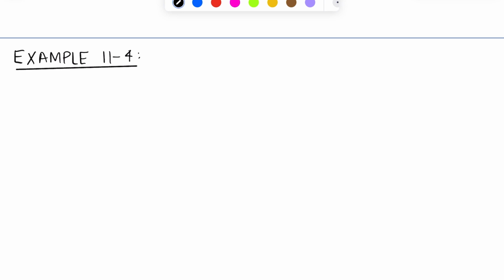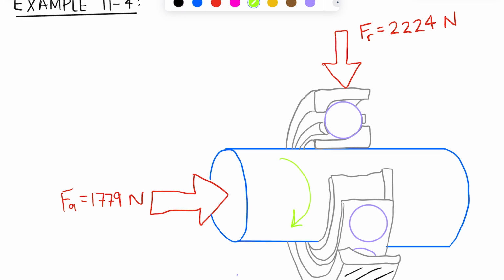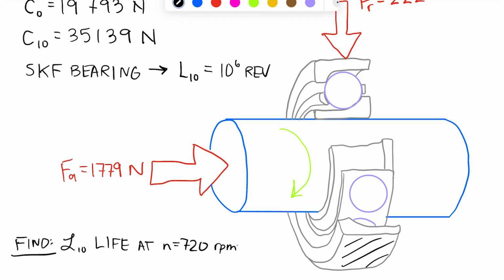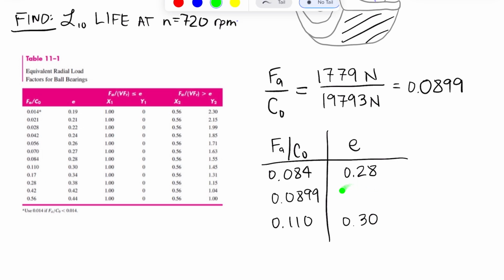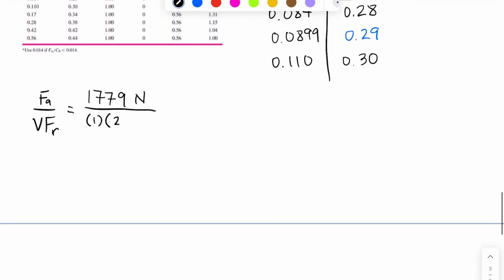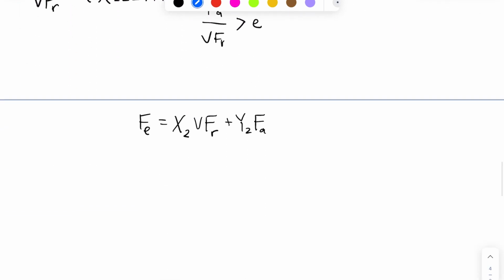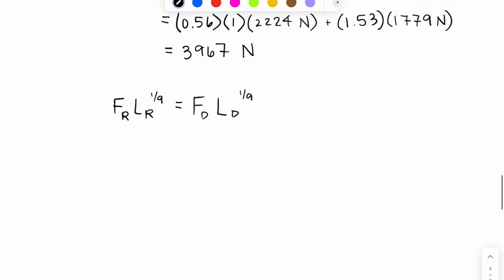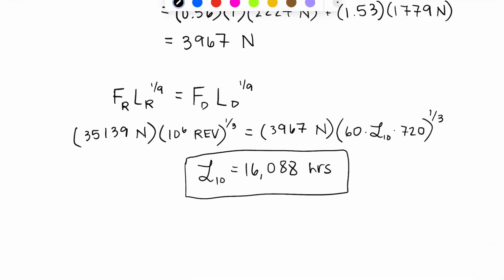Example 11-4, Worked Solution - Shigley's Mechanical Engineering Design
In this video, we walk through a full solution to Example 11-4 from Shigley’s Mechanical Engineering Design, demonstrating how to estimate bearing life when both radial and axial loads are present. This is a practical example of how to apply the equivalent radial load concept to real-world design problems.

We’ll cover:
✅ How to calculate the equivalent radial load
✅ Using manufacturer-provided factors (X and Y)
✅ Estimating bearing life using the L10 equation

By the end of this video, you’ll feel more confident using catalog data and combined loading methods to solve for bearing life—an essential skill for mechanical design engineers.

Timestamps:
00:00 - Problem definition
04:15 - Calculating Fa/C0
05:31 - Interpolate to find e
06:38 - Calculating Fa/(V*Fr)
09:03 - Calculating X & Y values
10:32 - Calculating Fe
11:23 - Estimate L10 life
14:11 - Wrap up